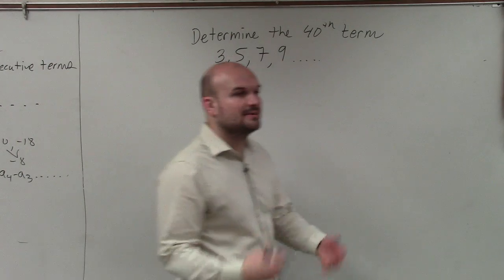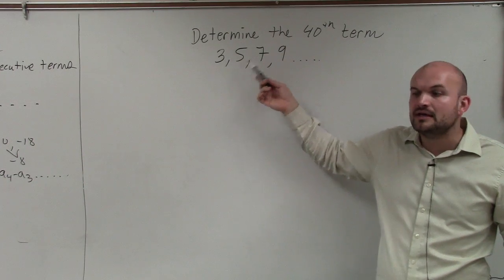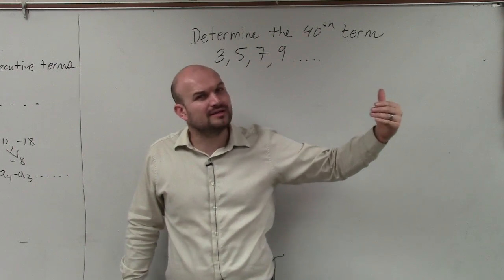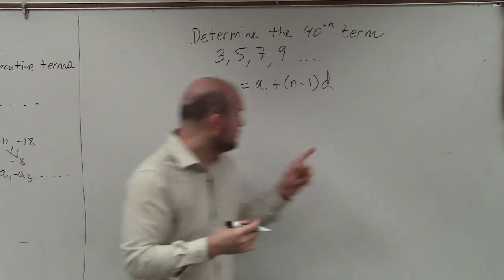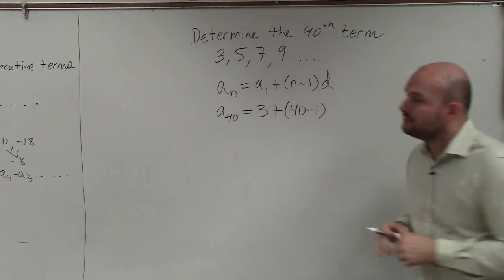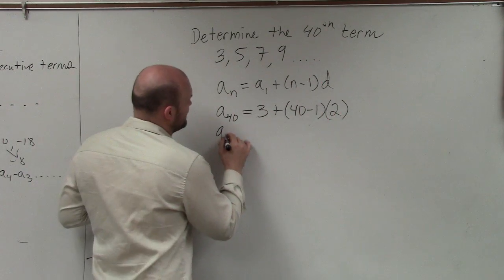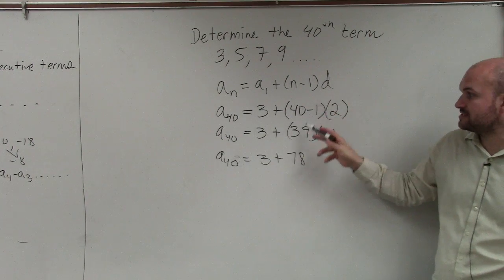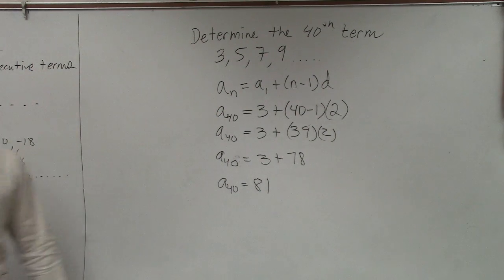Learn how to find the 40th term or an arithmetic sequence given the explicit formula